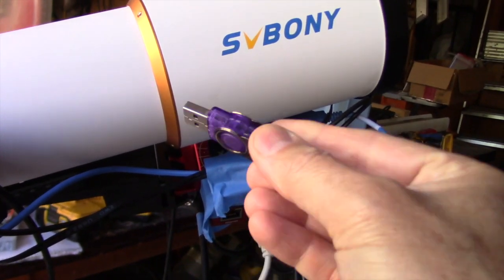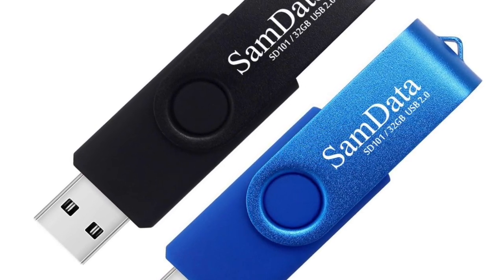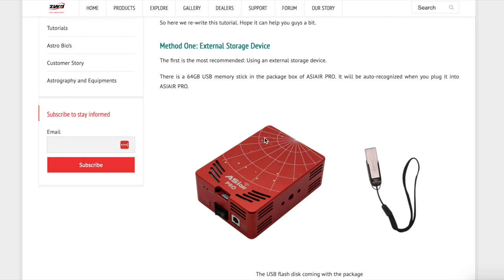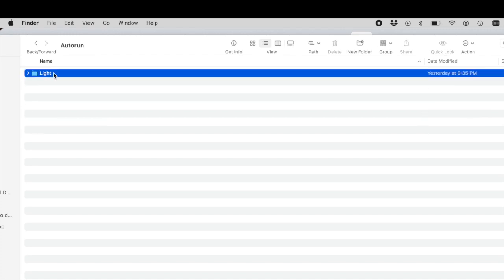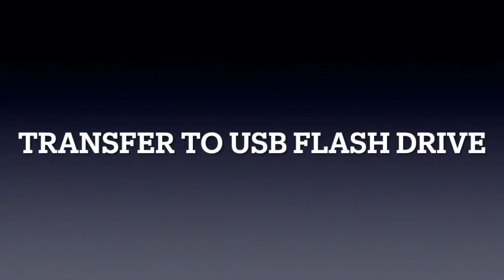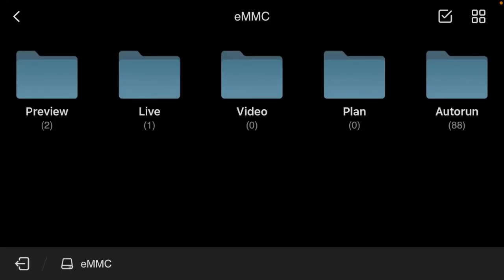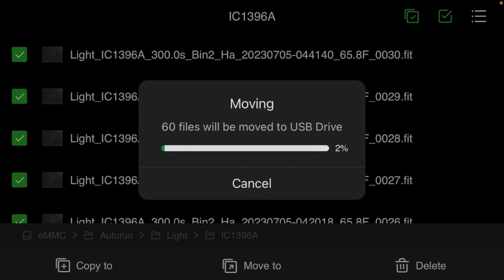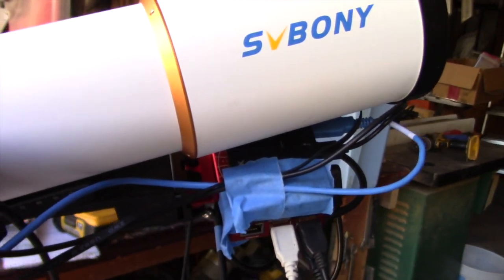2 Easy Methods To Transfer Images Off Of AsiAir-Plus eMMC card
How to move images from the AsiAir plus eMMC to your computer or USB flash drive.

Product Links:
ASIAir:

I forgot to plug in my USB flash drive so the ASIAir saved those to the internal eMMC card. I'l show you two methods to transfer or move the files quickly and easily.

00:08 eMMC - what is it?
00:38 Ways to transfer
01:06 Wifi - PC or Mac
01:56 Use USB flash drive